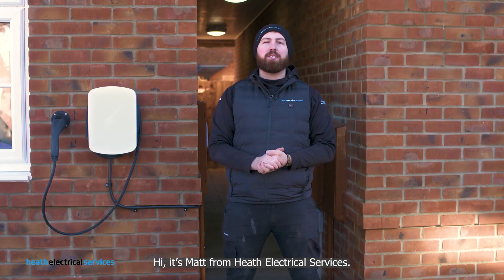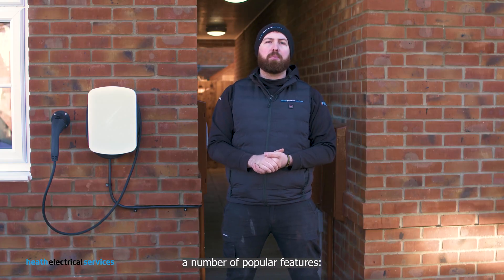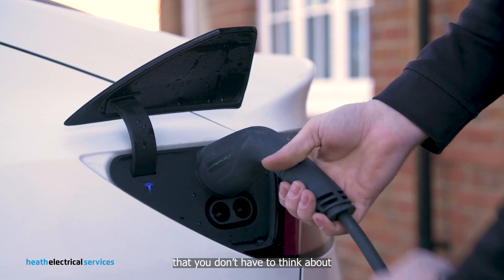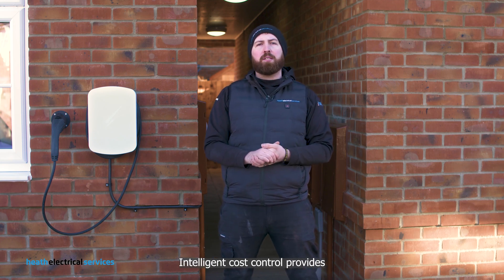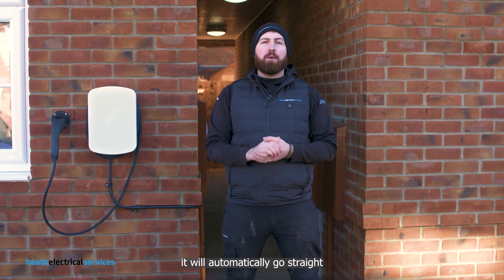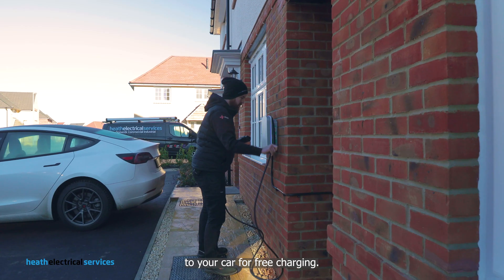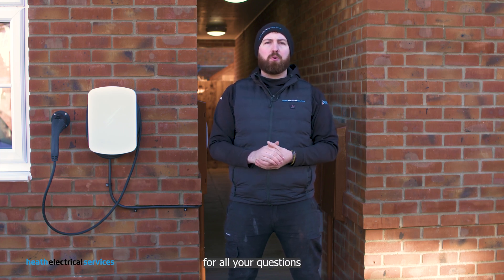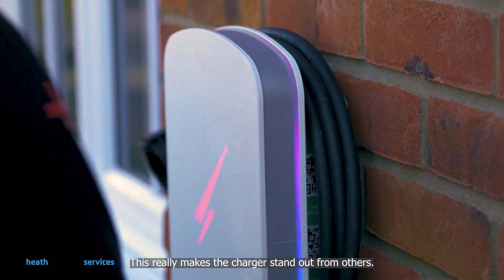Your guide to hypervolt EV chargers | Heath Electrical Services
Find out all you need to know about hypervolt EV chargers! ⚡️